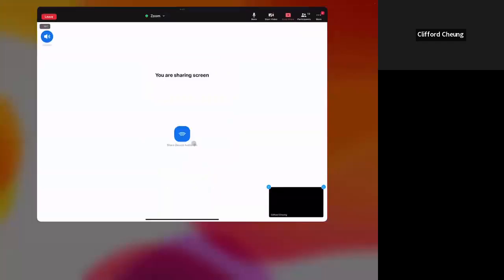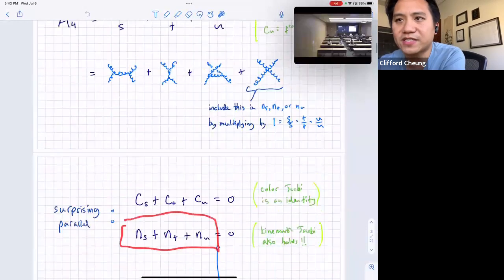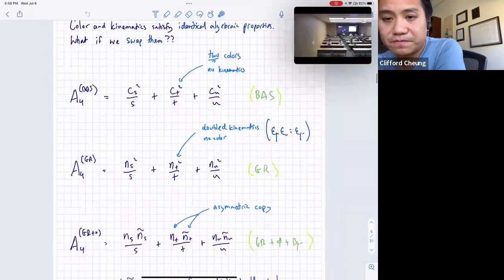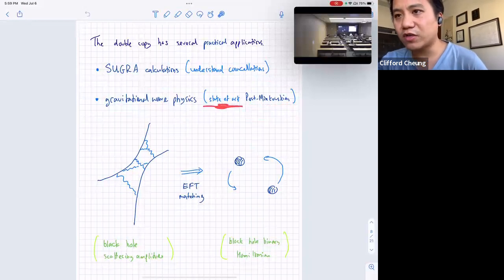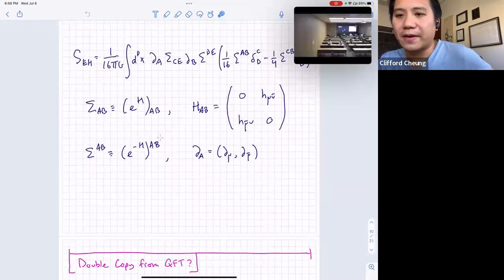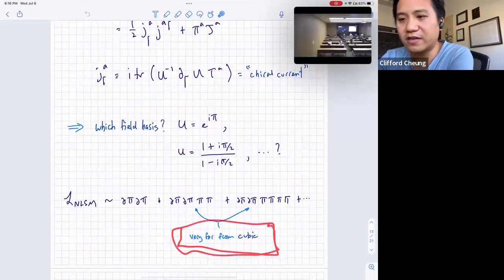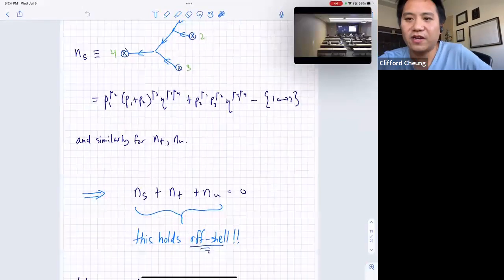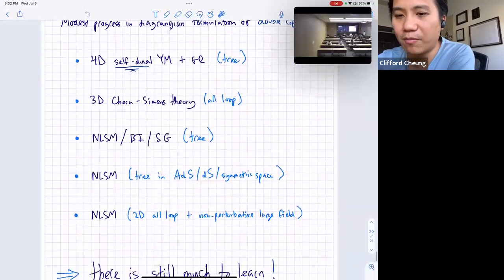Introduction to Scattering Amplitudes (Prof. Clifford Cheung) - Lecture04